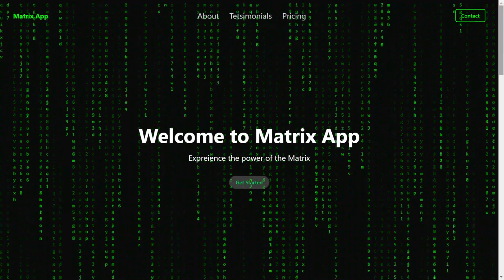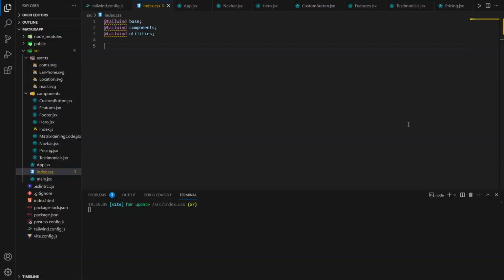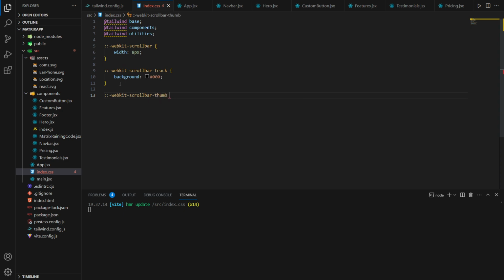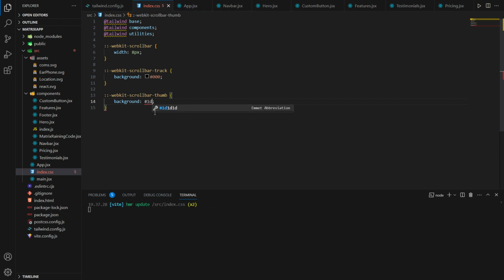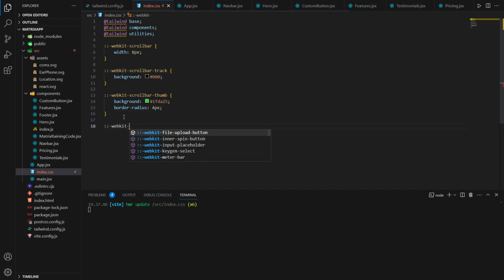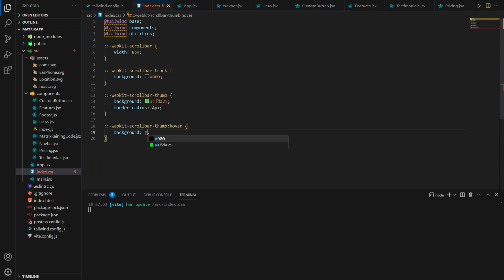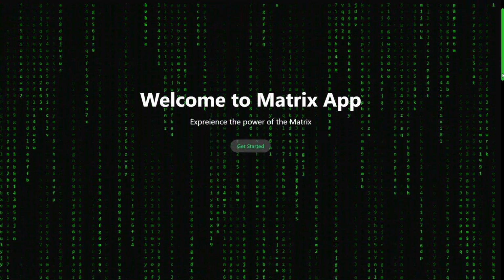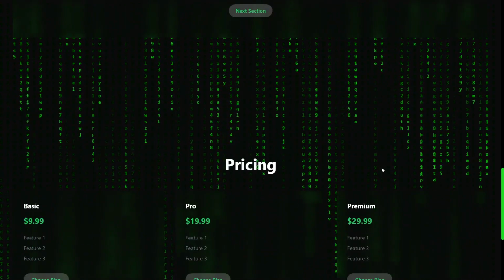Create custom Scrollbar with CSS and React.js | Beginner Tutorial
In this video you will learn how to quickly and easily create a custom scrollbar using only vanilla CSS. In this video we are adding it to our  React.js matrix app that we created last week.